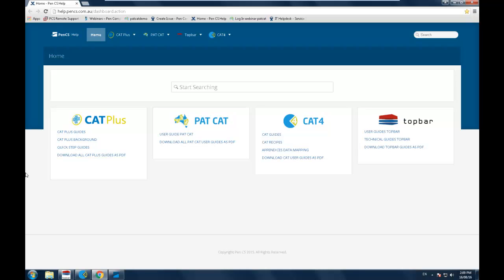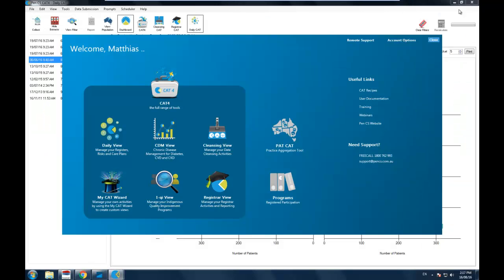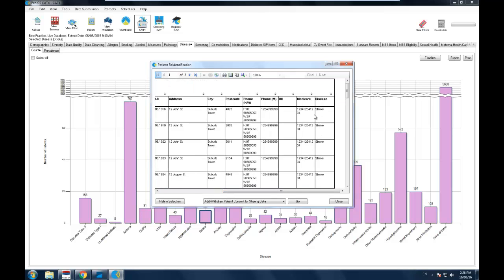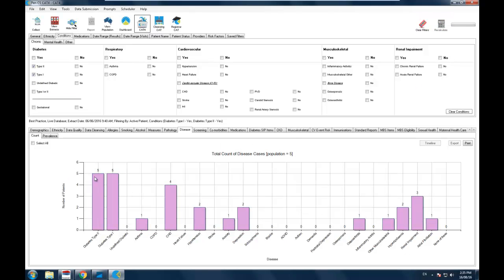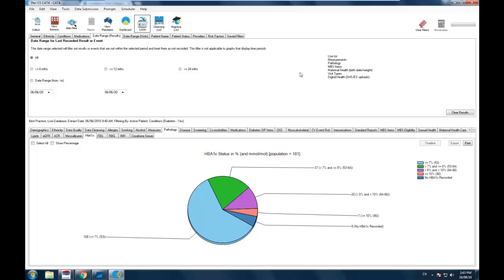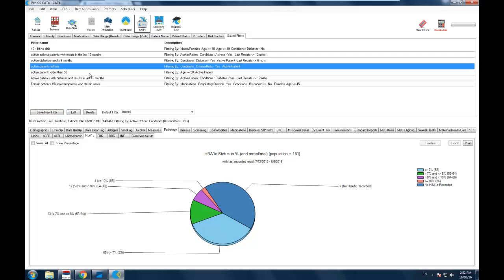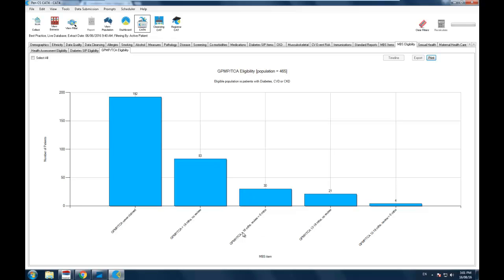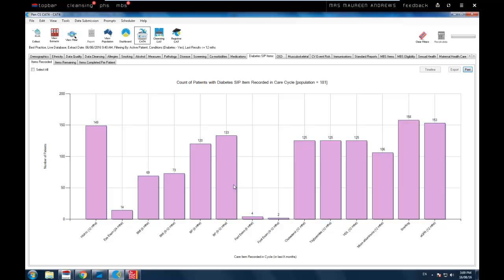DDWMPHN & PenCS present PenCAT: Webinar #2 - CAT Plus and Chronic Disease Management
Presented by PenCS's Matthias Merzenich on 16 August 2016, this is the second in a series of webinars designed to give an overview of the functionality of the PenCAT ('Clinical Auditing Tool') for general practice staff.

The topics covered in this webinar focus on:
- Check for patients who are overdue or eligible for health checks and MBS items
- MBS App in Topbar - managing patients at point of care
- Find patients at risk or with indication of a specific chronic disease, including mental health conditions
- Cleansing App in Topbar - notifying Clinicians to indicated diagnosis
- Indicated diagnosis in PAT CAT - comparison with PHN
- Shared Health summaries - are you meeting your ePIP SHS quota?